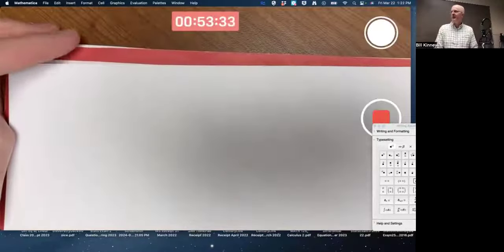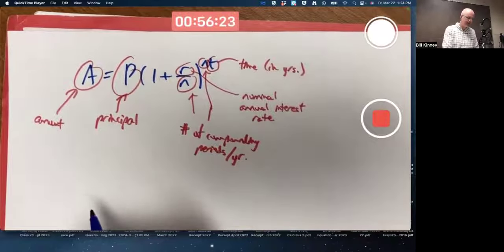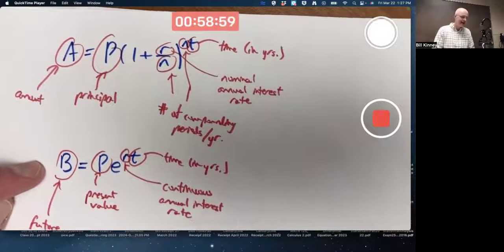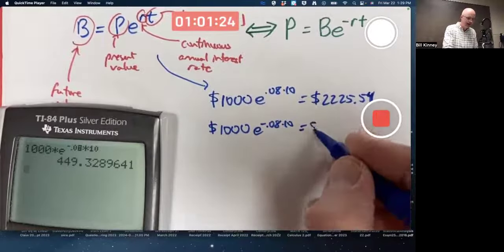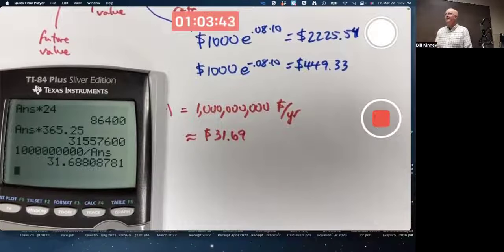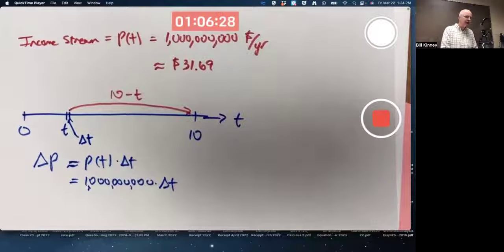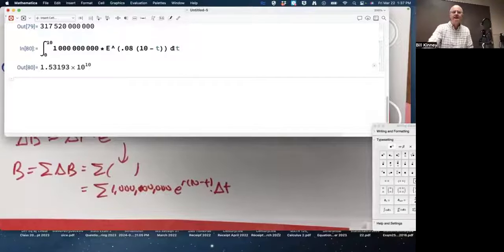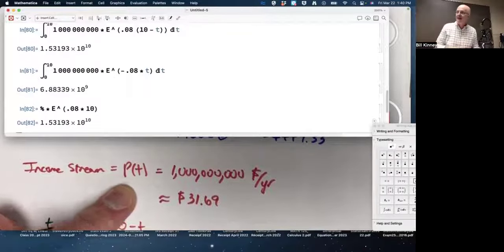Calculus! ELON MUSK Pays You $31.69 EVERY SECOND EVERY DAY for 10 years! PRESENT & FUTURE VALUES?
With Calculus, we can find the present and future values of a continuous income stream that Elon Musk gifts you at a rate of $1,000,000,000 per year (one billion dollars per year) for 10 years at an annual interest rate of 8%, compounded continuously. We review compound interest for single payments. We use these to derive the integral formulas for the future value and present value of an income stream paying 1,000,000,000 $/yr continuously (for 10 years at a continuous interest rate of 8% per year). We compute the integrals with Wolfram Mathematica.

Calculus 2, Lecture 18E

(0:00) Compound interest formula (compounded n times per year)
(2:34) Continuous compounding (present & future values)
(5:13) Solve for present value P
(5:45) Numerical examples
(7:46) Cash flows (income/payment streams)
(8:24) Elon Musk pays you $1,000,000,000 per year continuously for 10 years ($31.69 per second for 10 years)
(10:13) Derive formula for future value of income stream
(13:44) Compute the integral for the future value
(14:59) Present value formula and computation